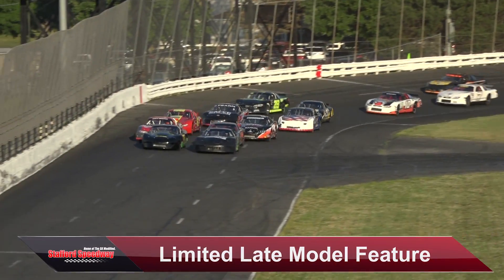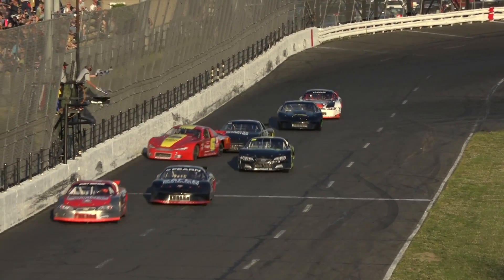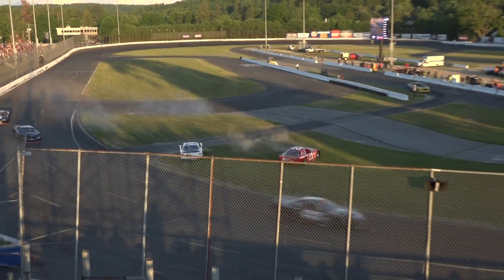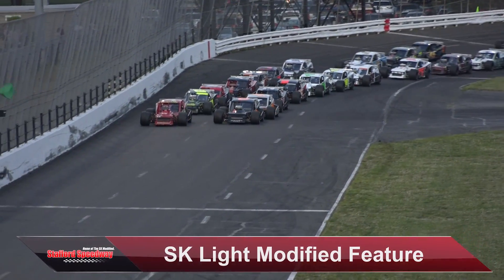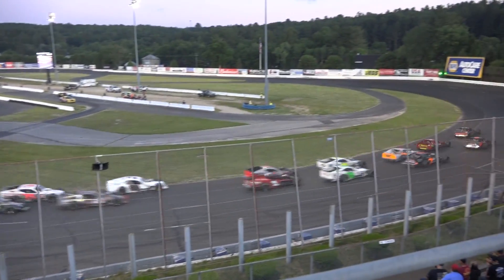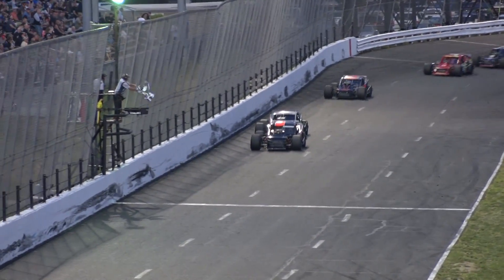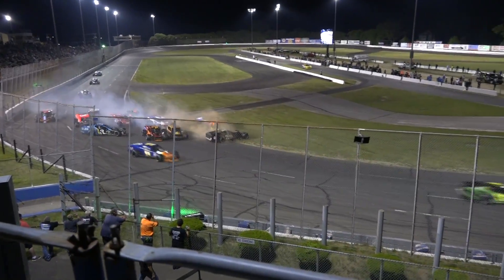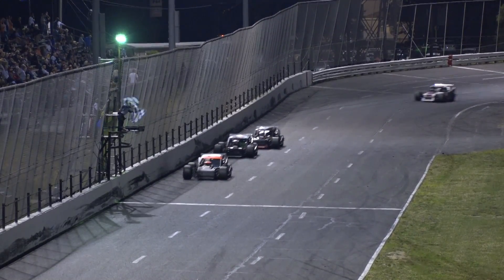Stafford Weekly Highlights - Midstate Site Development Firecracker Night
Presented by Pioneer Cannabis Company

From three-wide moves, to a big pileup, check out the highlights from Midstate Site Development Firecracker night. Thanks for coming and for tuning in. See you on Friday for the GAF Roofing Open 80 and next Saturday for SRX!